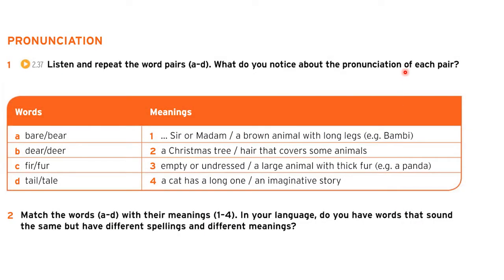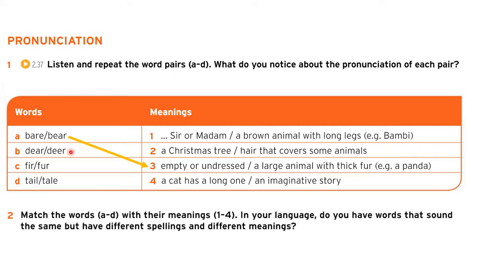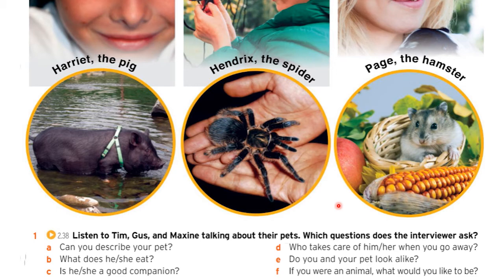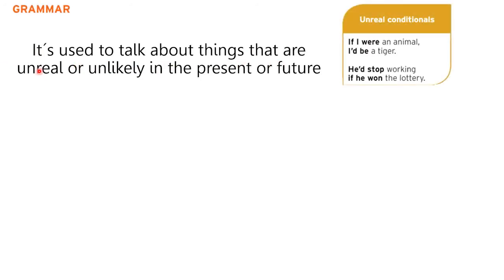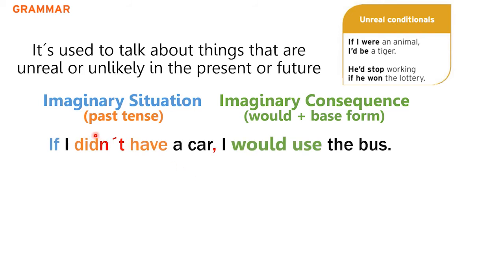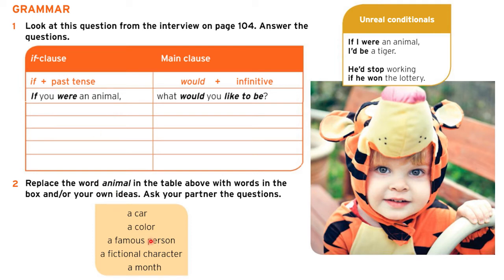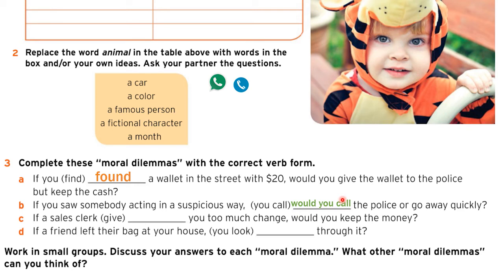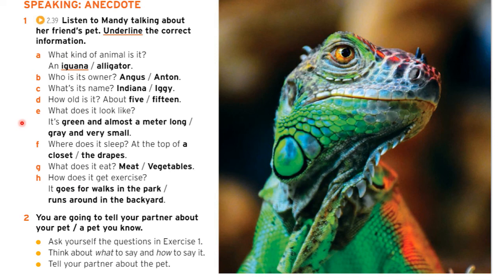Course 2 Unit 11 3 of 3